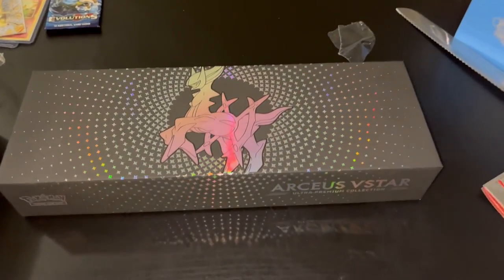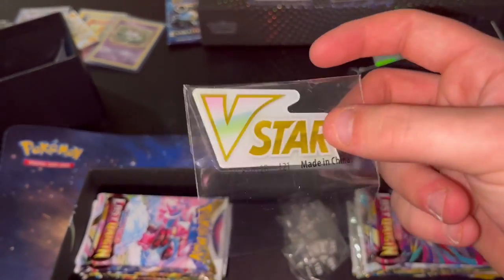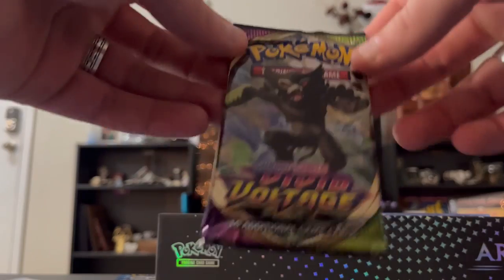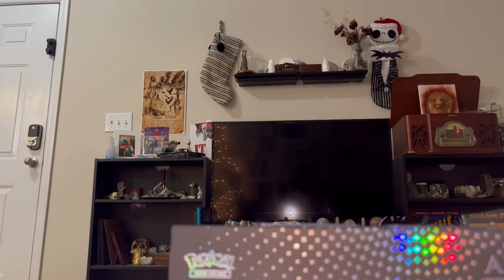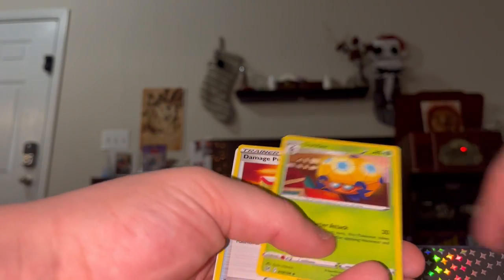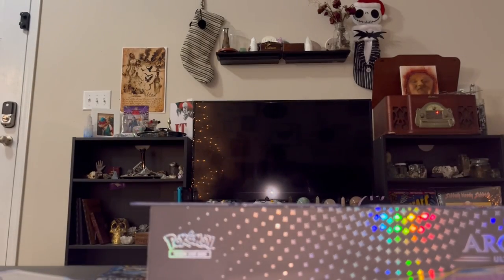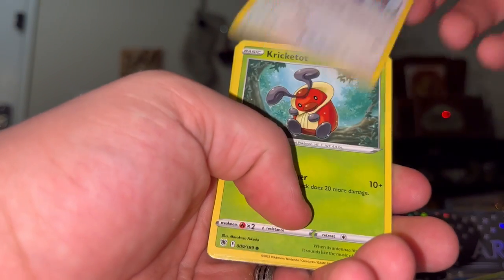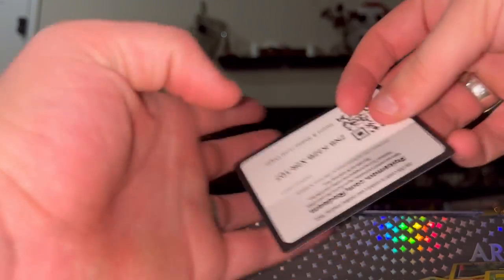CRAZIEST PULL EVER!- Arceus Ultra Deluxe Collectors Box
Thank you guys for watching!. I will also show my collection if you want!